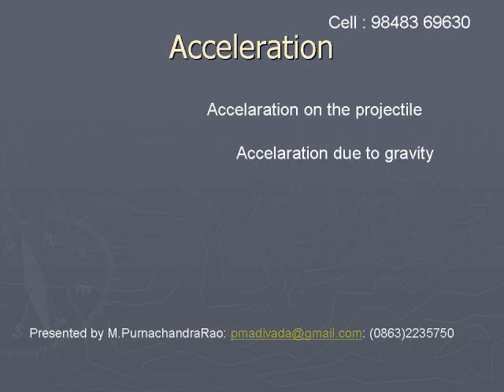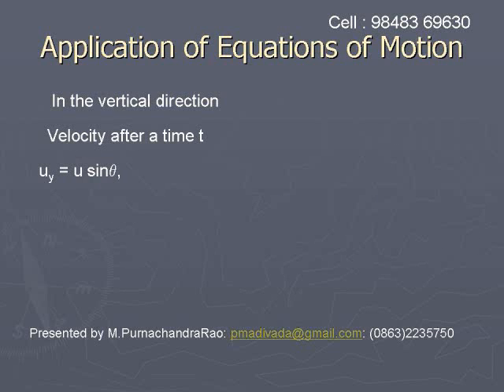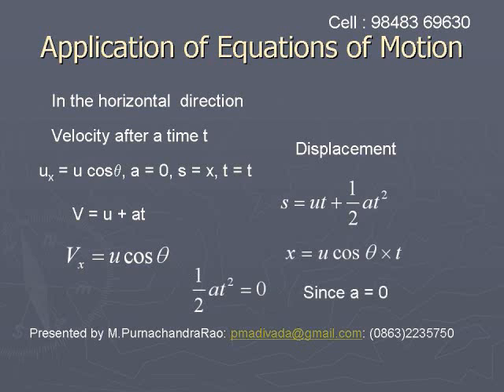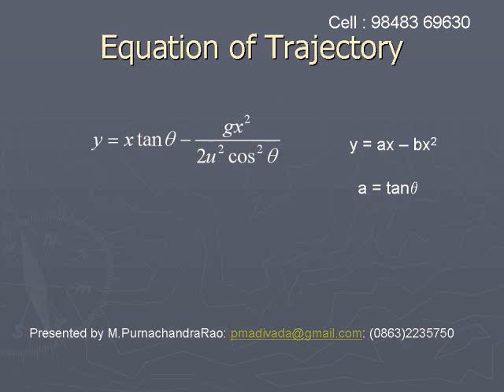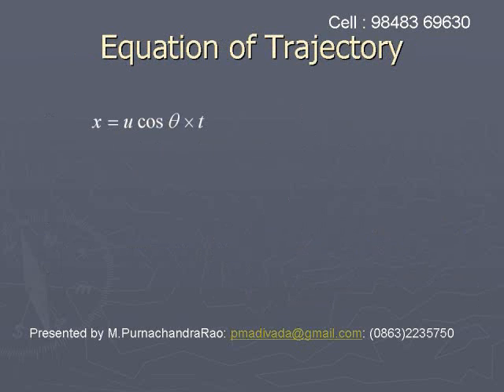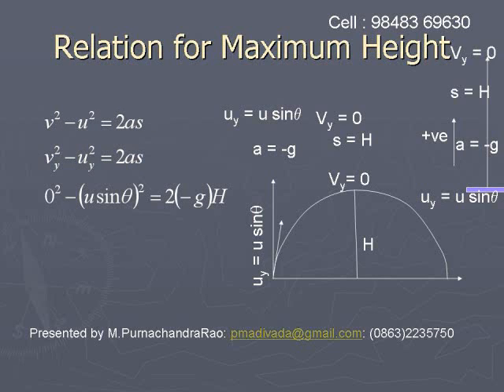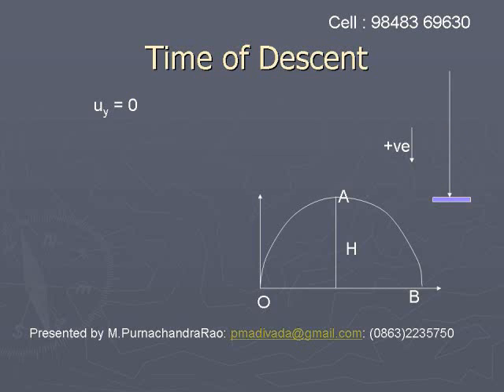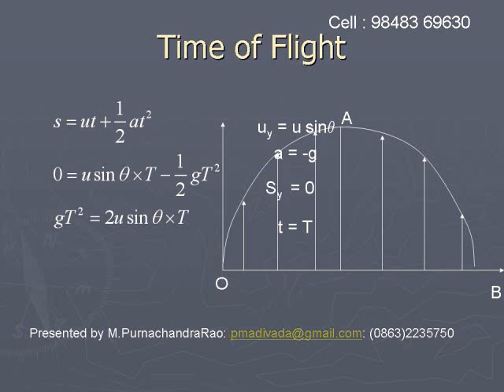04 02 path of a projectile